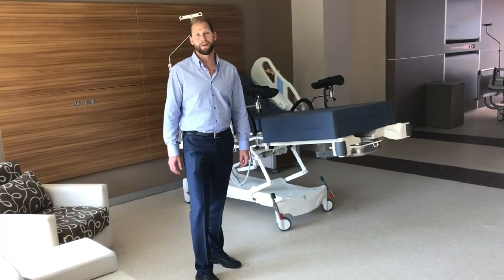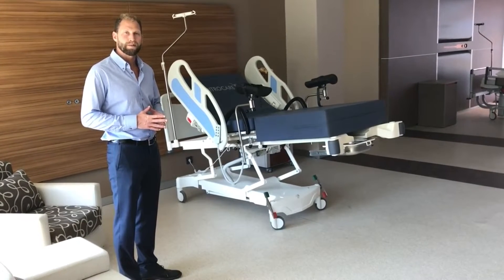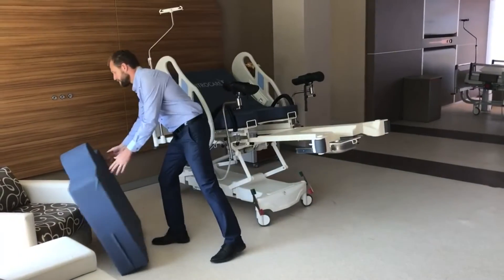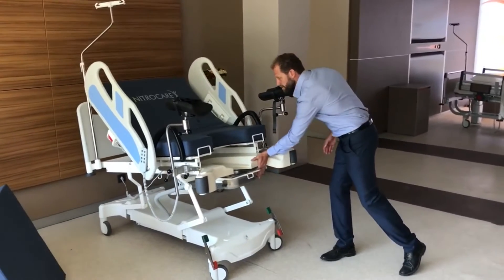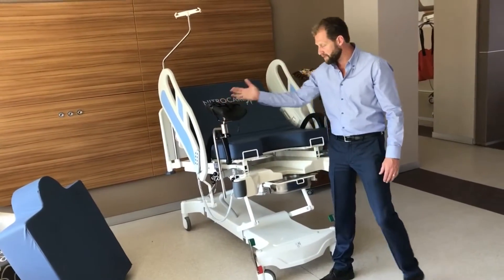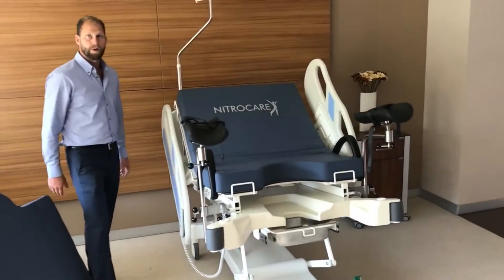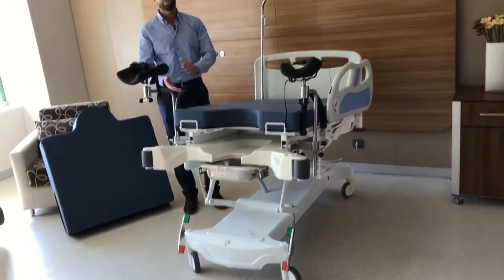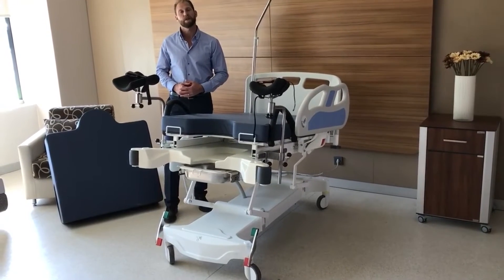Aslan Medical 6BED34 Birthing and Mater - GYNECOLOGICAL MATERNITY BED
Aslan Medical GYNECOLOGICAL MATERNITY BED

• Gynecology bed has been produced in such a way that the treatment urology operation and the patient can rest after the operation.

• Back and height etc. can make movements with the help of a motor.

• Sitting and lying surface is made of Compact product.

• Manual controllable CPR

• Manuel Trendelenburg

• Has side guardrail protection in international standards

• 360 degree rotating central lock wheel (125mm)

• Foot supports with adjustable height and position

• Lockable side rails and removable bed headboards made of polyurethane equipment

SIZES (L x D x H):
1070 x 2320. H MIN : 605 mm / H MAX : 875 mm

TECNICAL SPECIFICATION:
• EXCELLENT USE FOR DELIVERY, EXAMINATIONS, UROLOGICAL, AN SIMPLE OPERATIONS and POST-OPERATIONS
• BACKREST AND HEIGHT ADJUSTMENT BY MOTORS.
• HPL COMPACT LYING PLATFORM.
• TRENDELENBURG / REVERSE TRENDELENBURG with MOTOS.
• SIDE RAILS PROTECTION FOR PATIENTS AS PER INTERNTIONAL STANDARTS
• HEIGHT AND POSITION ADJUSTABLE LEG STIRRUPS ( HIDABLE STIRRUPS WHEN NOT IN USE ).
•  EASILY REMOVABLE FIXED HEAD/ FOOT BOARD
• SIDE RAILS MADE FROM POLYPROPLENE ( ABS ) MATERIAL
• BATTARY
• PLASTIC PROTECTION BUMPERS
• URINE BAG HOLDER
• BELT HOOKS
• ACCESSORIES SLOTS
• HEIGHT ADJUSTABLE IV STAND
• ELECTROSTATIC POWDER COATED METAL FRAME AND COMPONENTS
• 32 DENSITY MATTRESS.
• 360̊ MOVABLE SINGLE CASTORS WITH CENTRAL BRAKE SYSTEMS ( 125 mm )
• EASILY REMOVED LEGS FOR EXAMINATION
• STAINLESS STEEL REMOVABLE BASIN.  ( PACKAGING IS IN CARDBOARD BOX )

HOSPITAL BEDS
BARIATRIC HOSPITAL BED
HOSPITAL BED
ICU BED
MATERNITY BED
PATIENT BED
PEDIATRIC HOSPITAL BED
FURNITURE GROUP
BEDSIDE CABINETS
OVERBED TABLES
SLEEPERS & RECLINERS
PEDIATRIC PRODUCTS
PEDIATRIC EXAM TABLES
STETHOSCOPES
REFLEX HAMMERS
BLOOD PRESSURE KITS
MEASURING TAPES & CHARTS
PEDIATRIC CHILD CARE KITS
PEDIATRIC INSTRUMENTS & KITS
CARE PATIENT BED
DIALYSIS AND CHEMOTERRAPY CHAIRS
GYNAECOLOGICAL EXAMINATION TABLES
PHYSICAL THERAPY AND REHABILITION CHAIRS
ENT CHAIRS
BLOOD DONOR CHAIR
PATIENT TRANSPORT CHAIRS
STRECHERS
BABY COTS
MEDICINE AND TREATMENT CAR

Aslan Medical is an international distributor, import export manufacturer and project developer.   Having taken many projects from various medical corporations, Aslan Medical strives to be competitive in price and value.  Aslan Medical only distributes, imports & exports manufactured products with FDA registration.  Higher standards are included in many product lines  to include UL certifications.

–          Export to US/Canada

–          FDA registration

–          Distribution sales to Middle East market

–          Custom molds